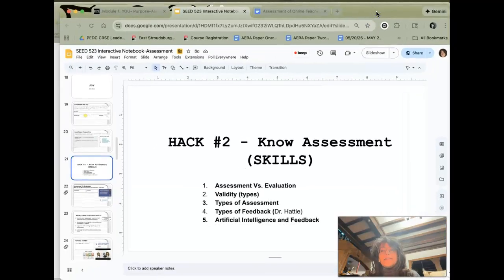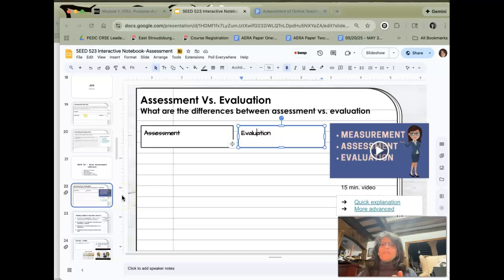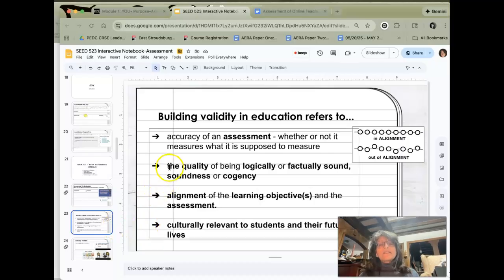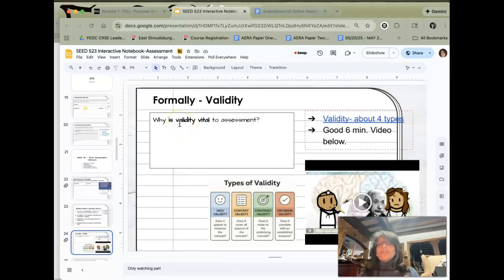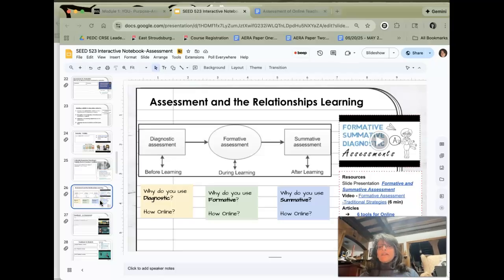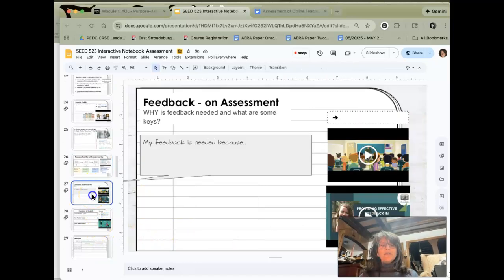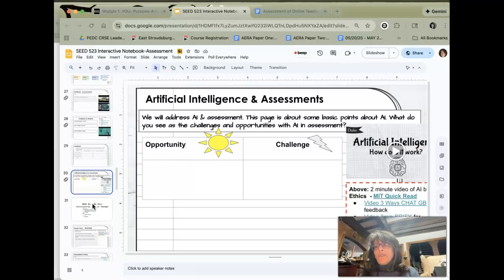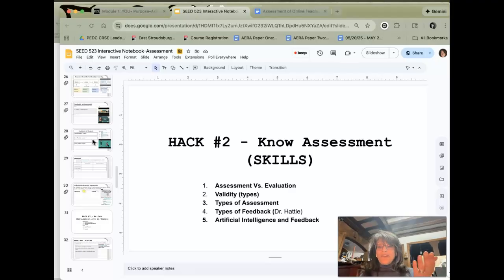Hack#2 - Know Assessment (Skills)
This is an overview of Hack #2